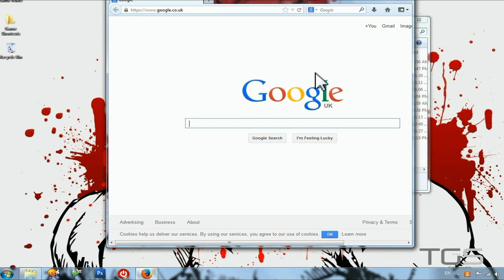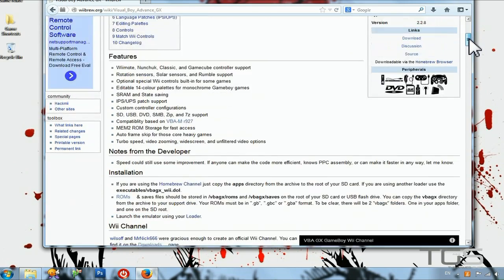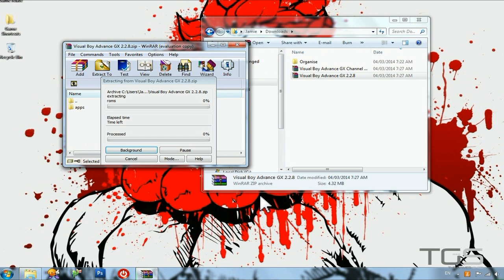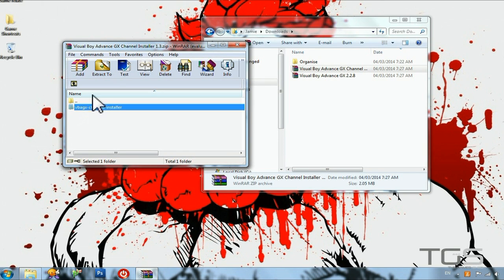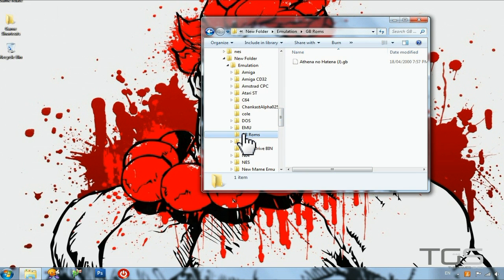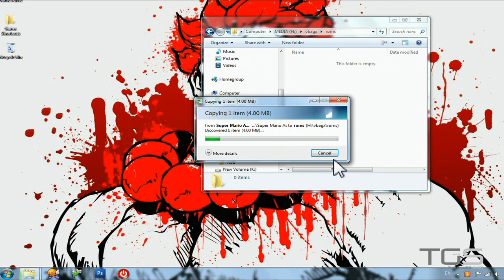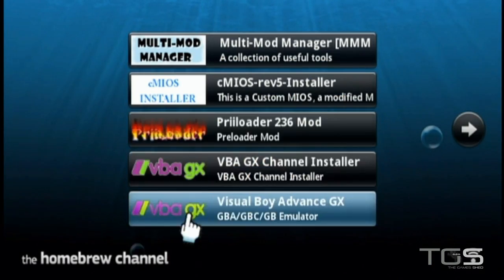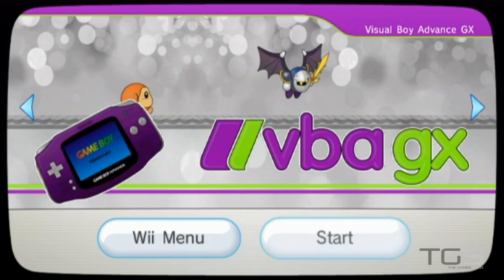Wii Softmod ADDING RETRO EMULATORS - All you need, Simple to do!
softmod wii TheGamesShed - This Wii Softmod tutorial is part 2 in our guide to giving you the ultimate entertainment system and should have you up and running with emulators very quickly. No technical know how needed.

We do not condone the use of torrents nor the obtaining of iso files and the like which relate to software you do not physically own or have purchased and can show proof of ownership for.
If you are thinking of partaking in this softmod, please be advised that we are only showing you what is possible. We do not suggest following any of the steps in this video yourself and cannot be held accountable for your own actions. We will not be held responsible for any of your actions relating to you following this video.
If, after reading the above you still decide you wish to partake in the steps outlined in the video (Which again, we do not advise), please be aware that you do so at your own risk.